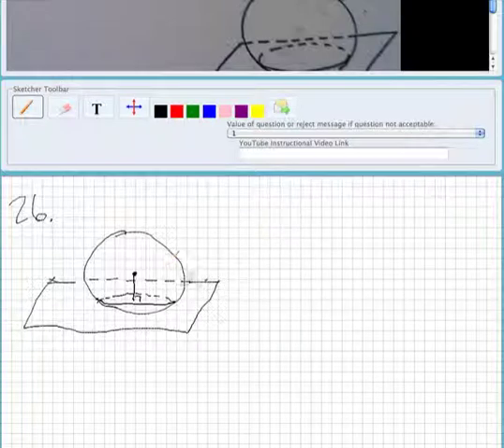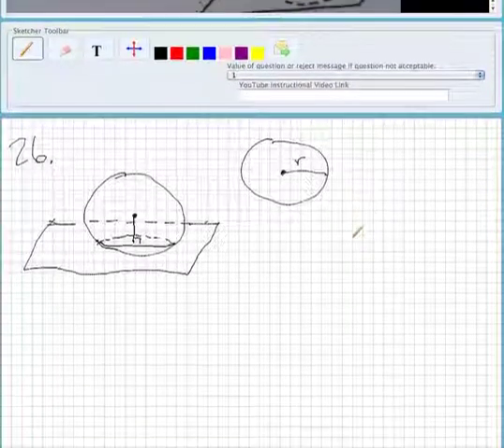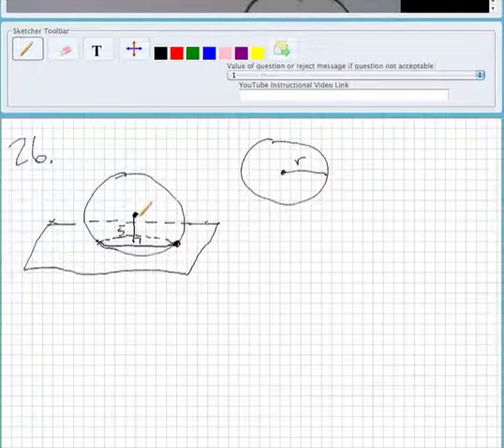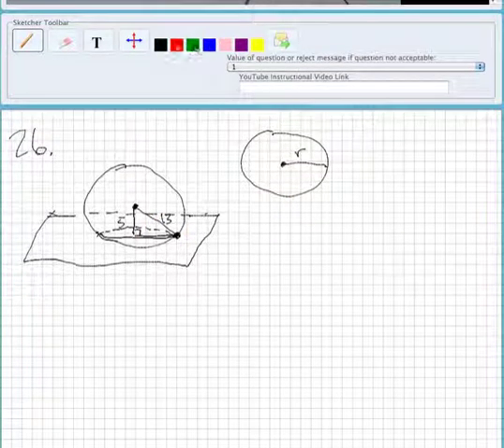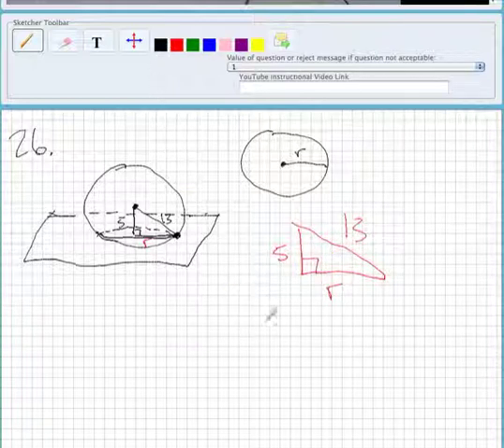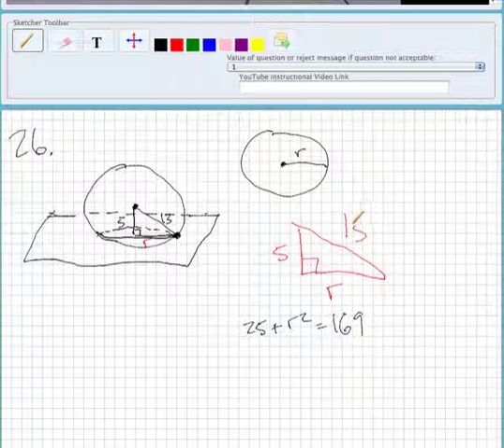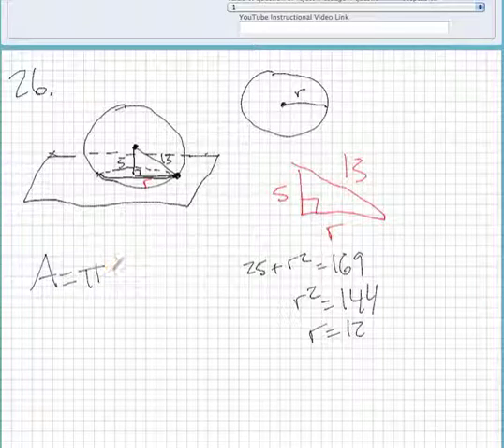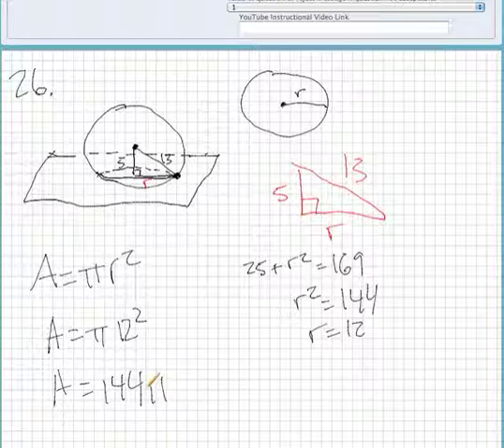SnapMath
Pre Calc